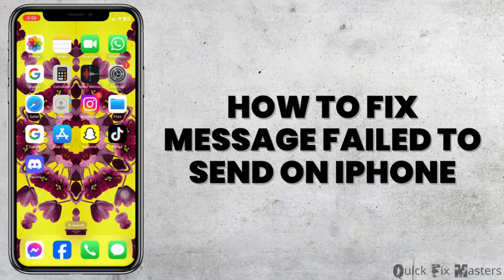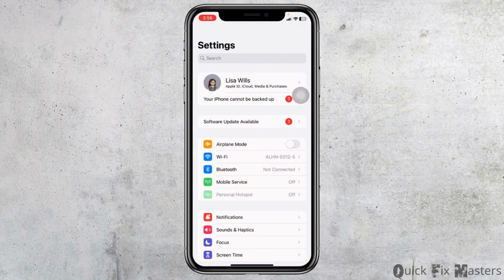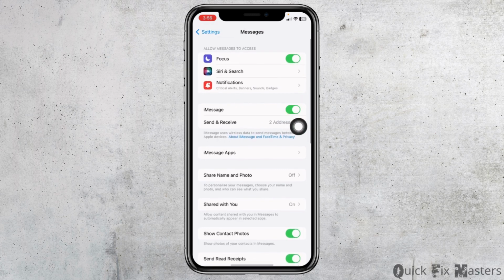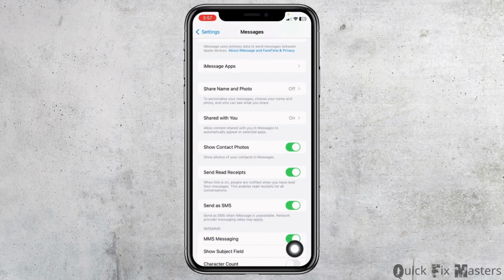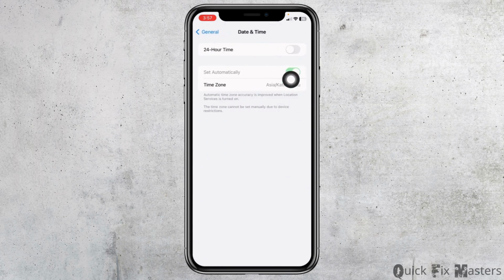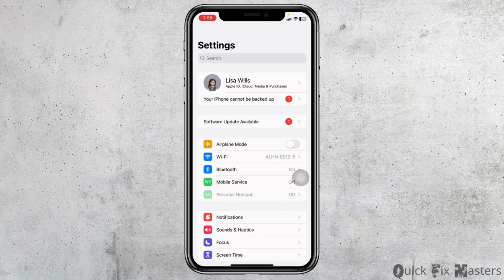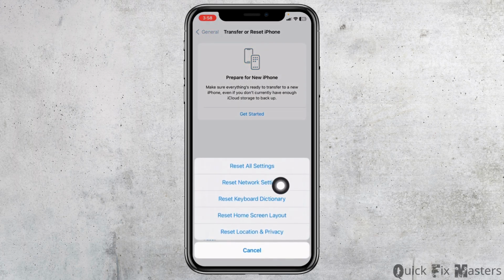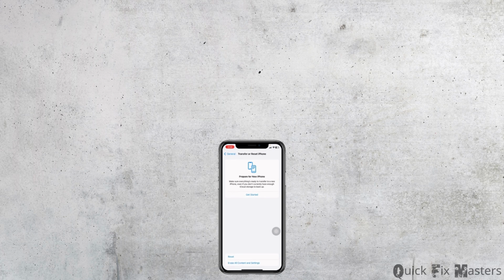How to Fix Message Failed to Send on iPhone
Overcome the frustration of message failures on your iPhone with this comprehensive guide. When messages fail to send, it can be a hindrance to communication. In this full guide, we'll provide step-by-step instructions on how to troubleshoot and fix message failures on your iPhone effectively.

Timestamps:
0:00 Introduction
0:05 How to Fix Message Failed to Send on iPhone (FULL GUIDE)

Ensure your messages always get through by following this comprehensive guide to fix message failures on your iPhone.